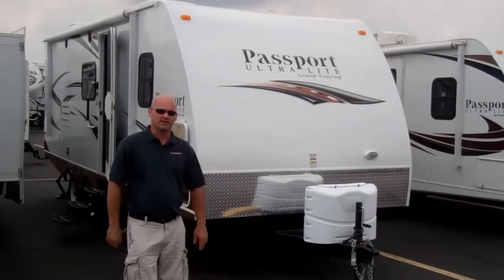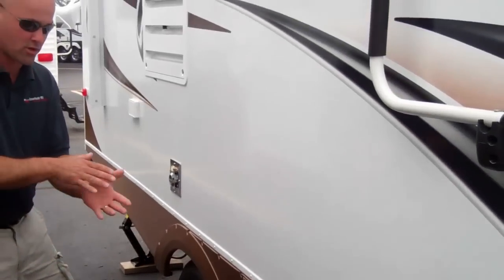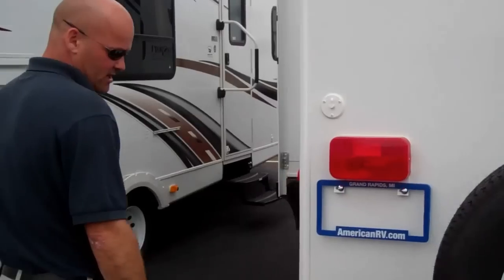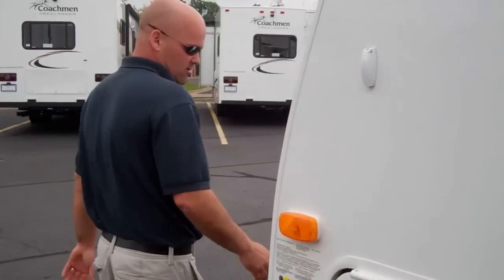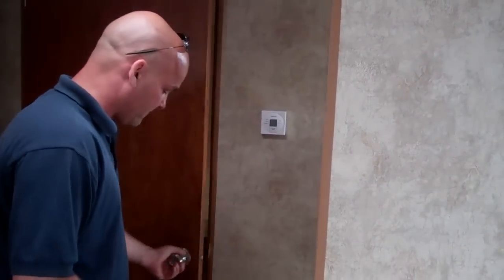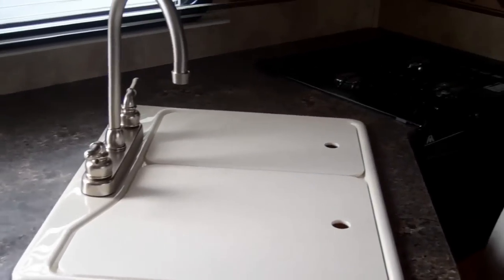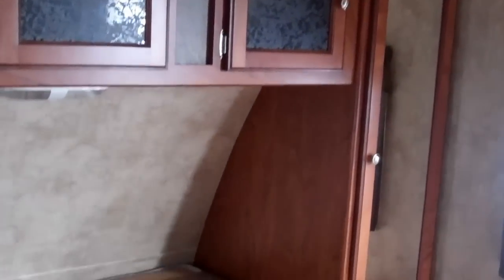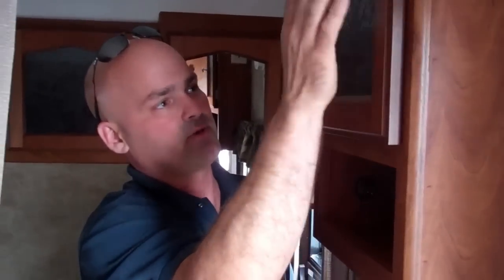Keystone Passport 2300BH - RV Review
2013 Keystone Passport 2300BH

BUNK HOUSE MODEL

Call Camping World today Chassis
Engineered specifically for each floor plan
Tube style bumper w/ sewer hose storage
Fully welded outriggers
100% "E" coated Paco frame
Cambered for added structural support
Extra support cross members
Electric slide out system
Enclosed and heated underbelly
Construction
Welded aluminum framed sidewalls
Laminated gel-coated filon exterior walls
High density bead foam insulation in sidewalls (R-7 insulation)
Laminated aluminum framed floor 2" thick
One piece breathable Darco protective wrap
R-11 floor insulation
Stamped galvanized 5" thick crowned rafters
One piece seamless Rubber roof
R-11 ceiling insulation